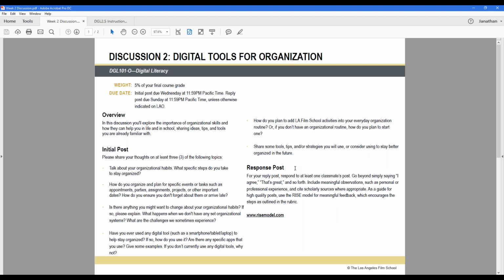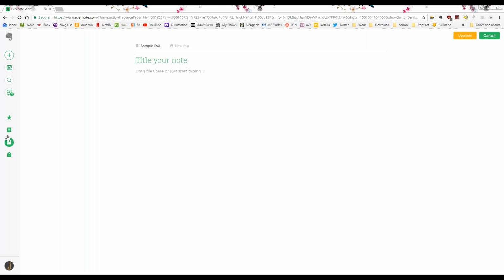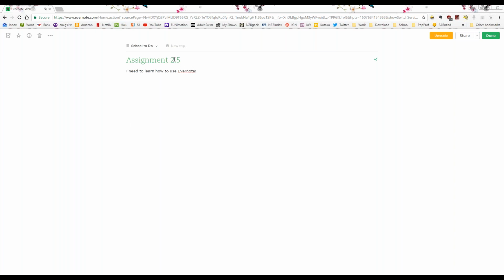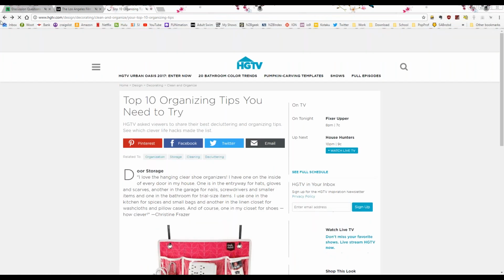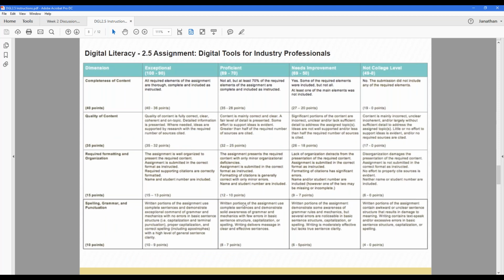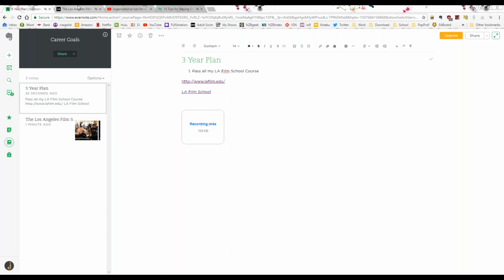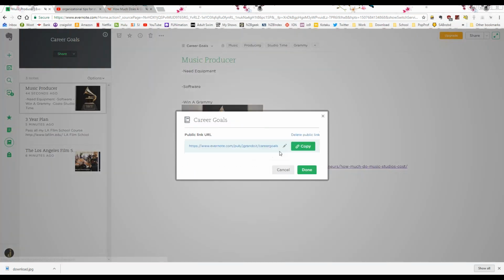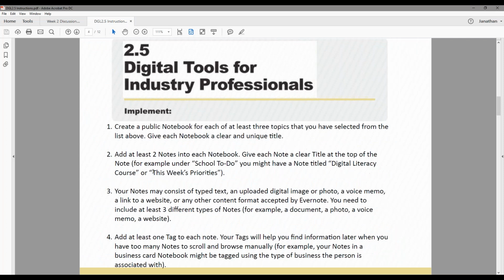2017 10 10 20 59 Exploring Evernote